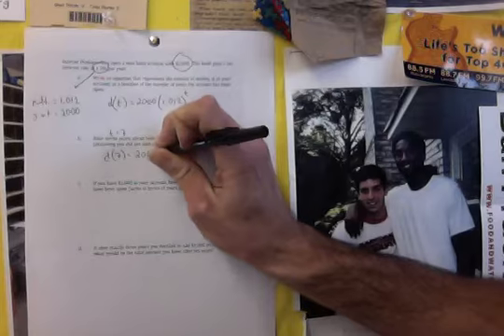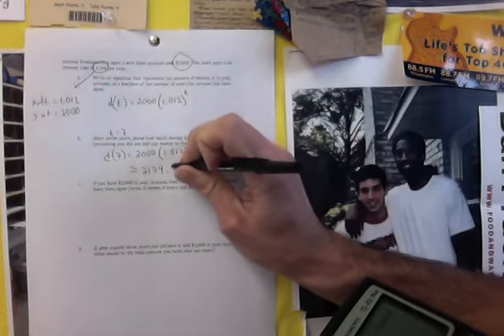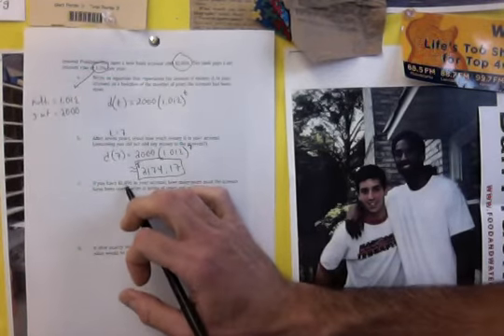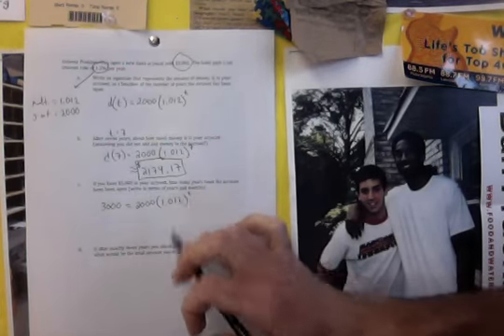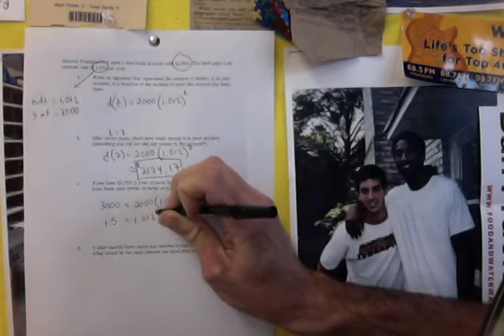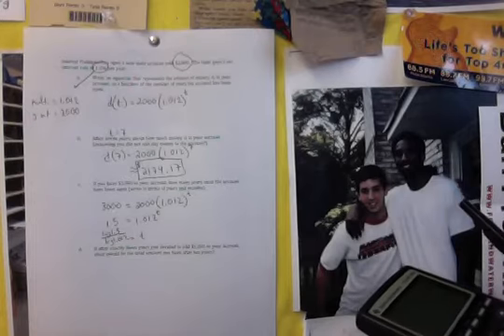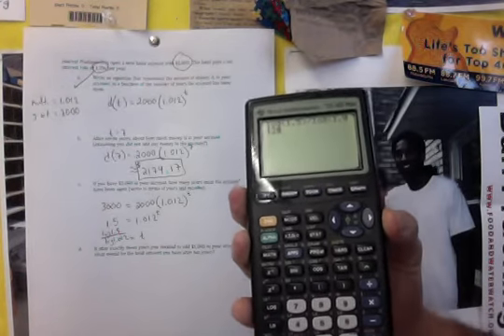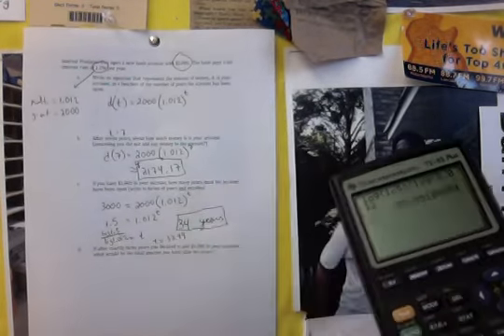Evaluating an Interest Function